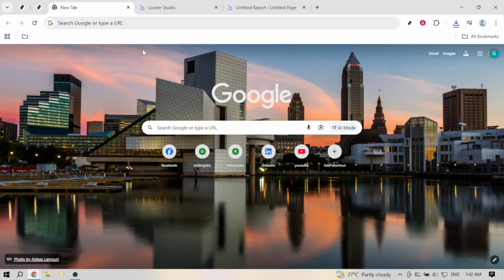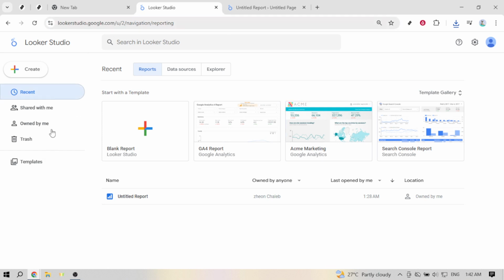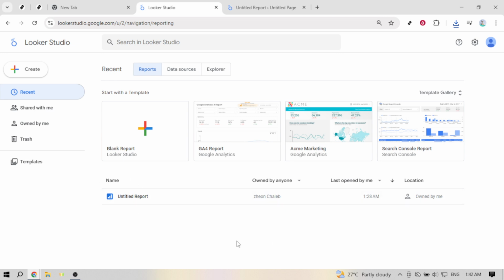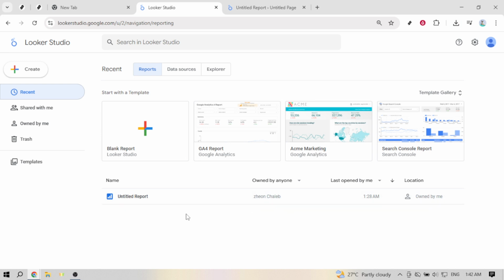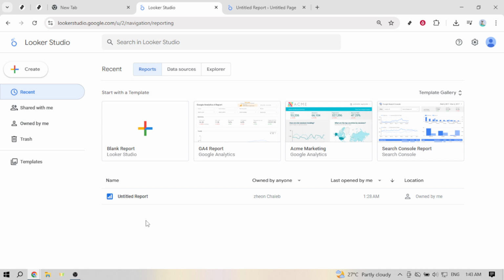How to Find Your Saved Google Looker Studio Reports 2026 (Quickly)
If you’re having trouble finding your saved reports in Google Looker Studio, this step-by-step tutorial will show you exactly where to look. You’ll learn how to find all your saved Looker Studio reports and organize them for easy access.

This video explains how to access the Looker Studio home page, filter reports by ownership or recent activity, and recover reports that seem missing. Whether you’re managing multiple dashboards or just getting started, this guide helps you stay organized and avoid wasting time searching.